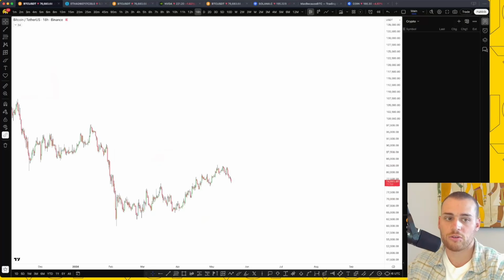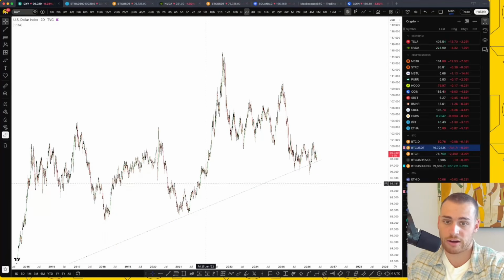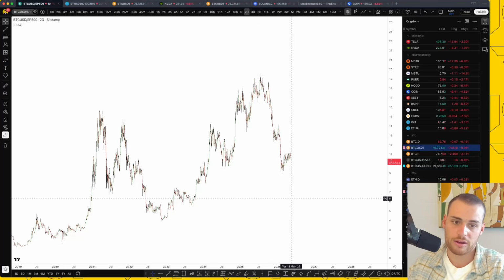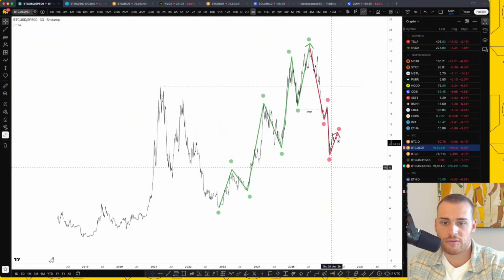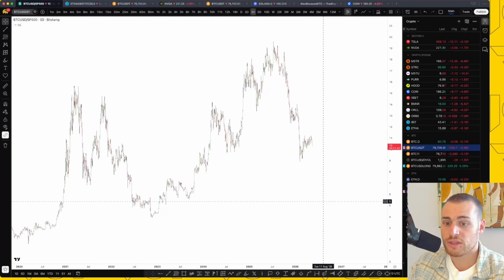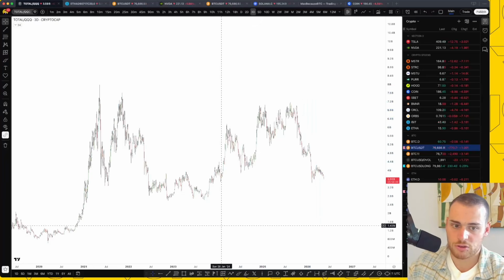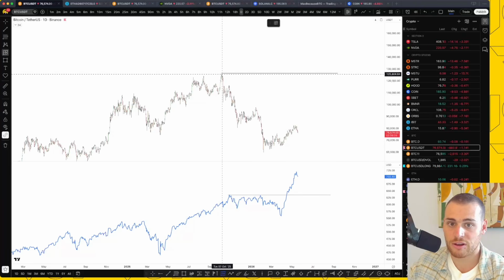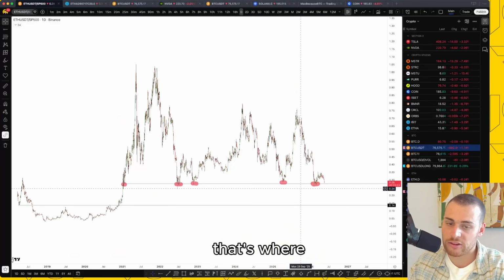Pair Trading: How To Spot Tops & Bottoms | TradingView Tutorial